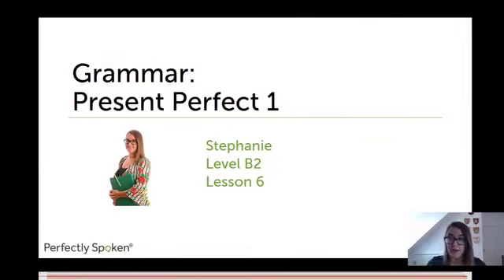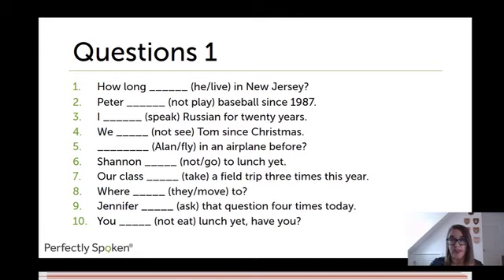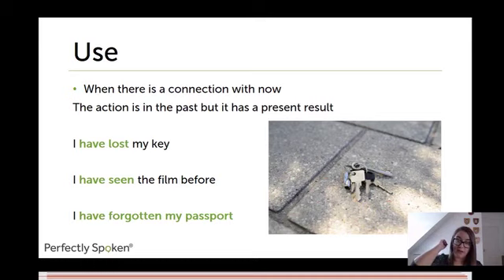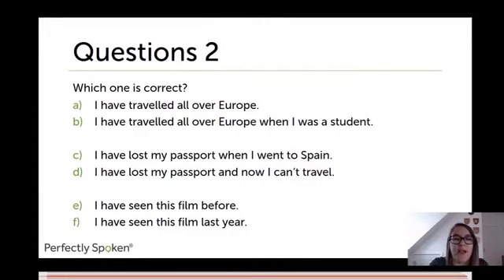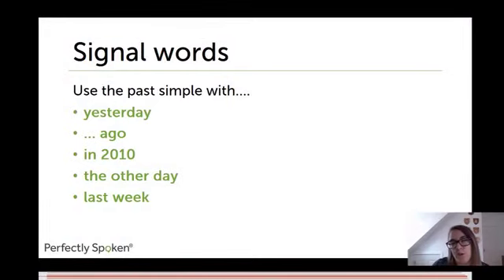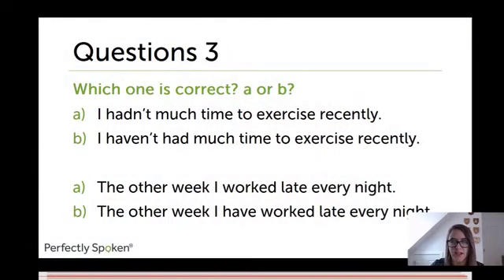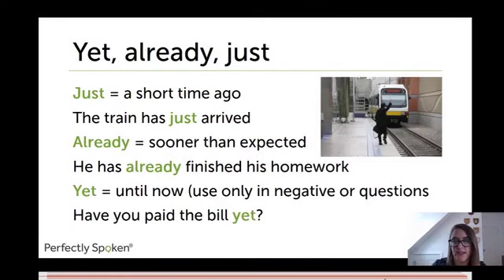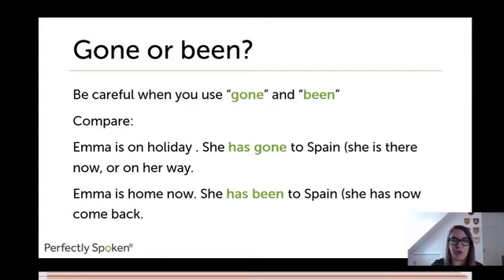লেসন ডি (০৬)